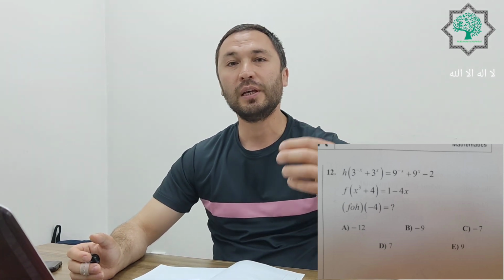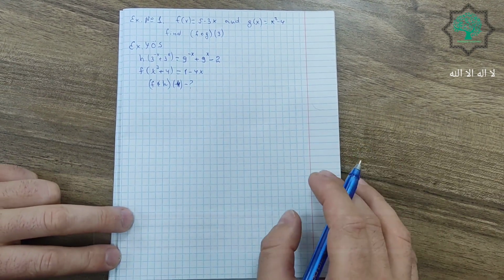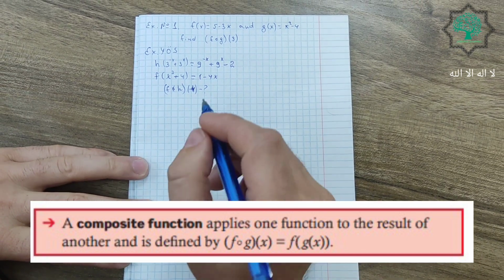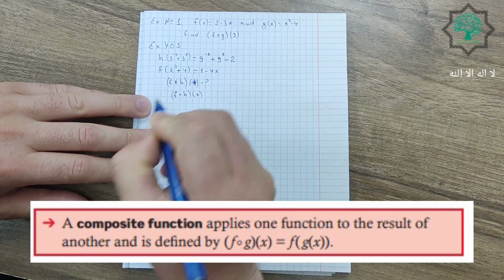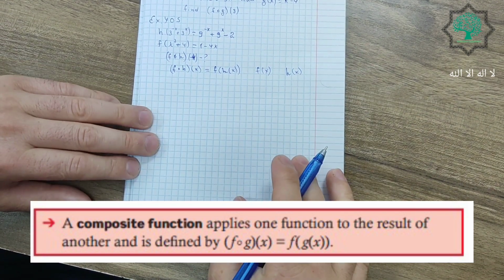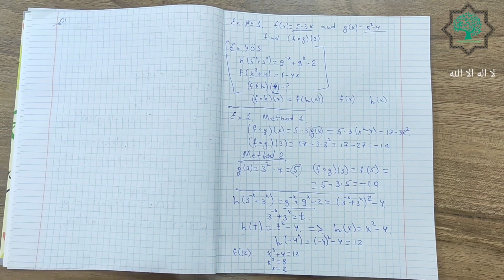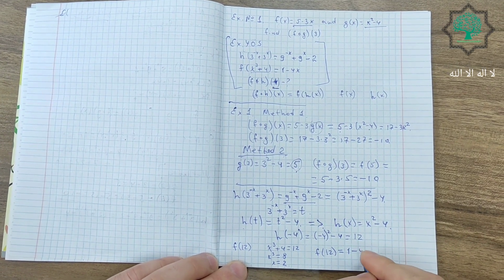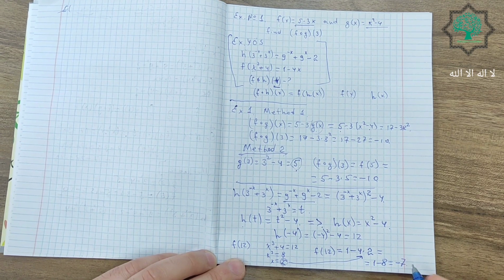Cute example of composite functions